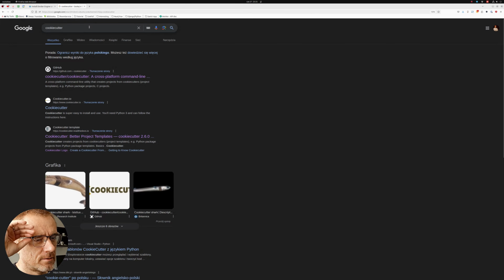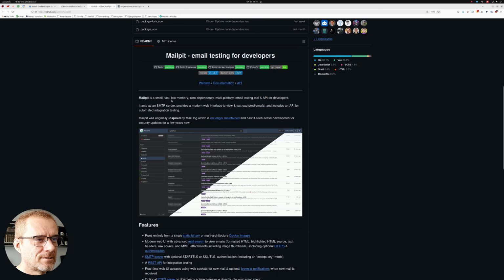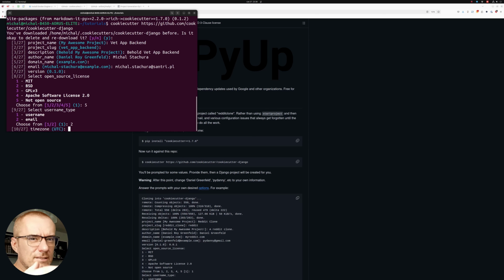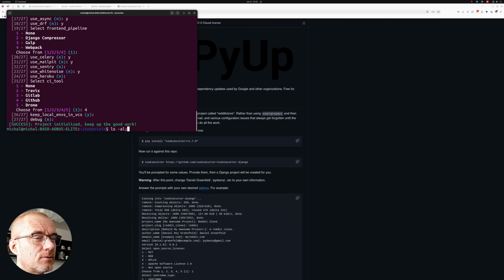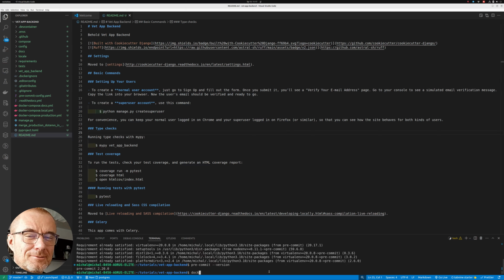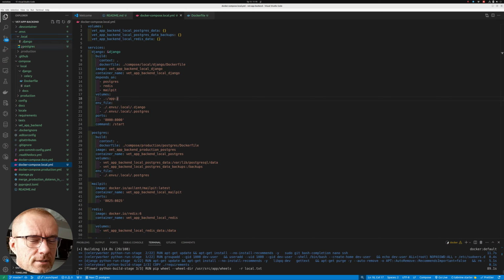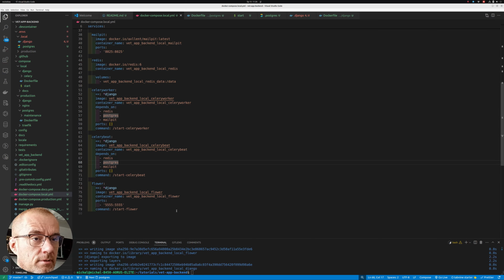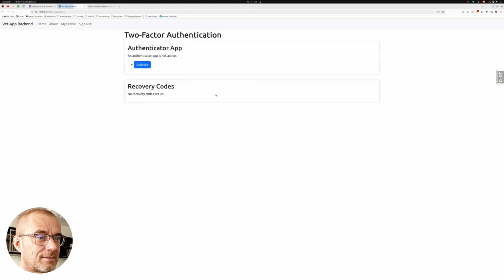#6 - Enhancing Django Projects with Cookiecutter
00:48 Better Django App
09:30 Using CookieCutter
23:06 Run App with Docker

In the sixth episode of 'Code'em All', Michal Stachura introduces the Django Cookiecutter, a powerful tool to streamline the creation of Django applications. This episode is packed with practical demonstrations and tips.

What to expect:
- Transitioning from traditional Django setup to Cookiecutter
- Step-by-step guide to installing and configuring Django Cookiecutter
- Exploring the benefits and features of Django Cookiecutter
- Hands-on example of building a Django project from scratch using Cookiecutter

Join Michal as he explores how to enhance your Django projects, making development faster and more efficient.